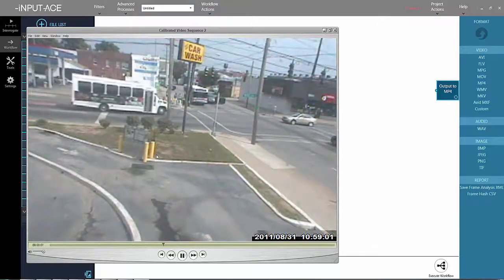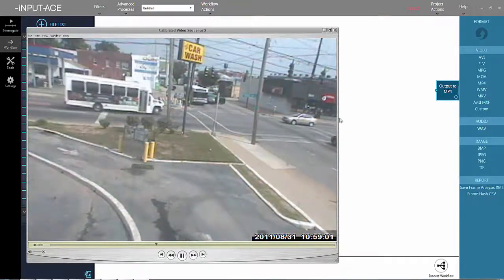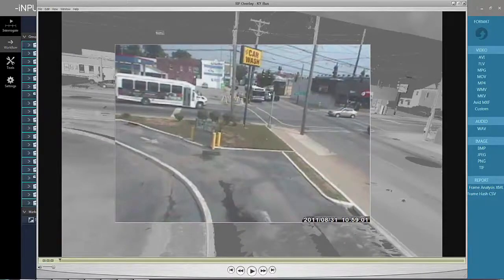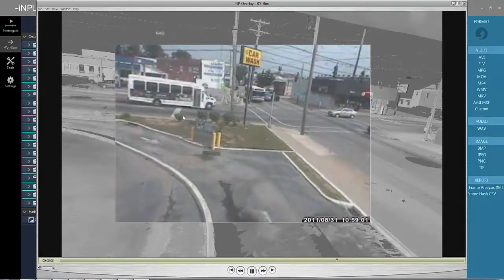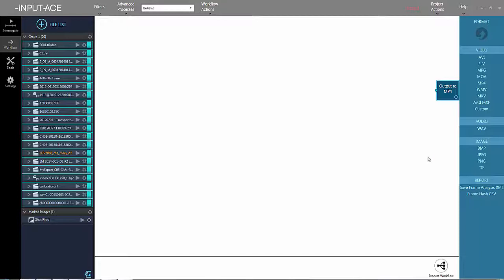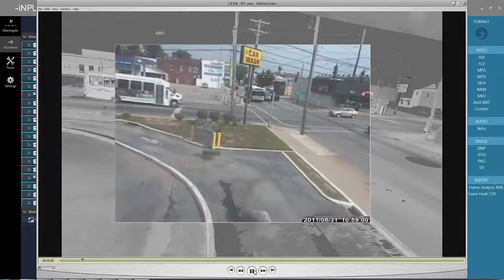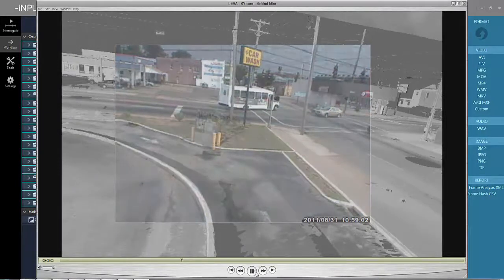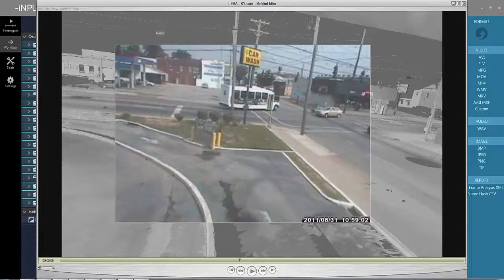Overlay Tool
Take a look at the primary features of the Camera Match Overlay tool from iNPUT-ACE that allows you to combine your video evidence with 3D point cloud data (from a laser scanner) to extract accurate measurements and create dynamic visualizations and new perspectives that the video did not capture.